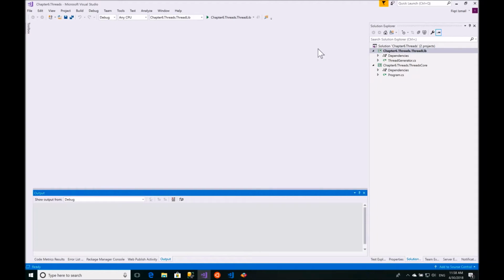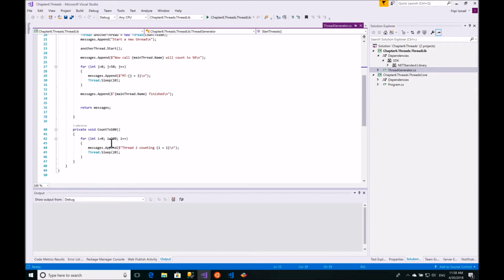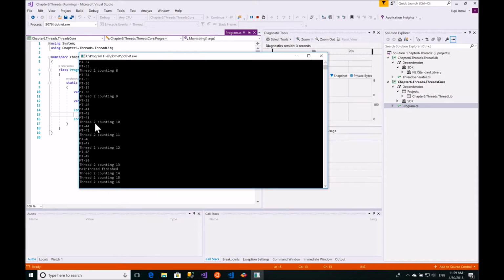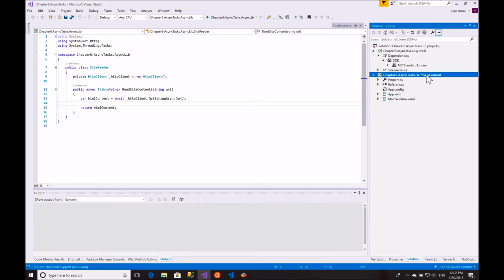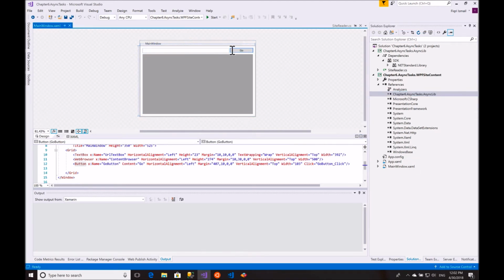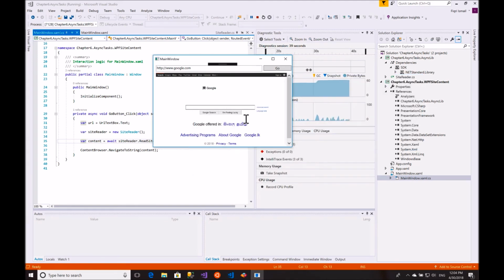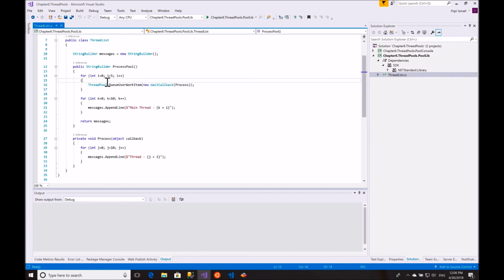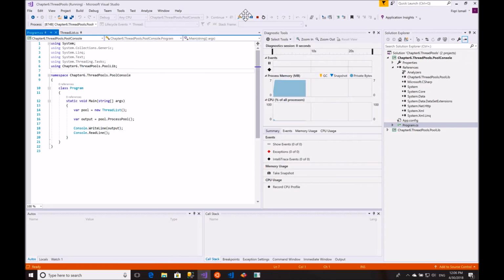.NET Standard 2.0 Cookbook | 6. Exploring Threading